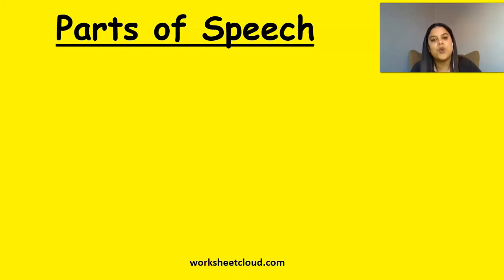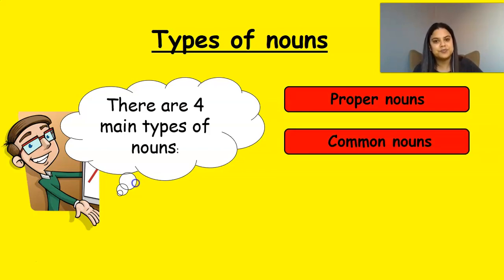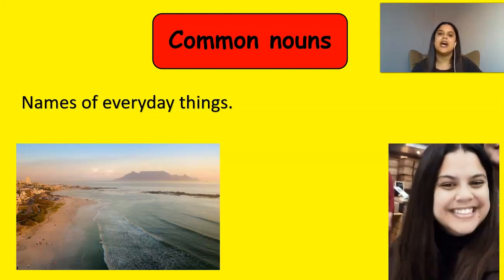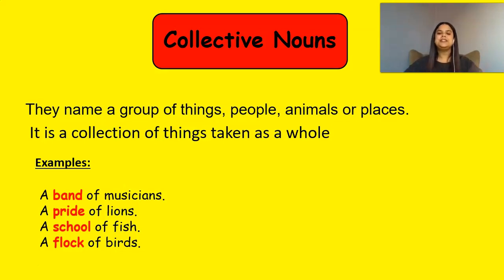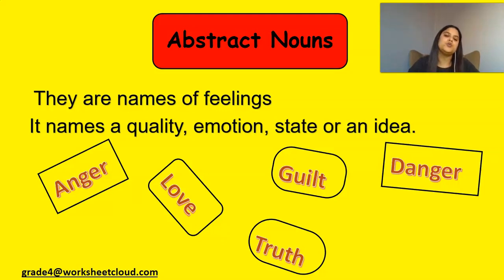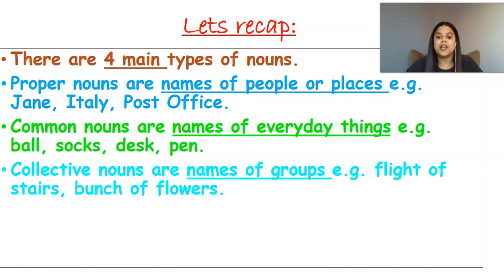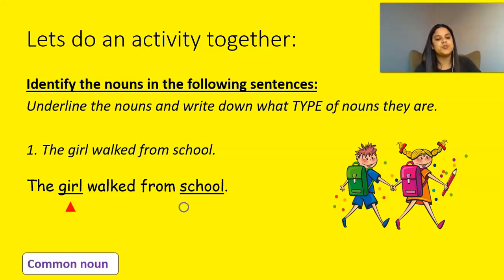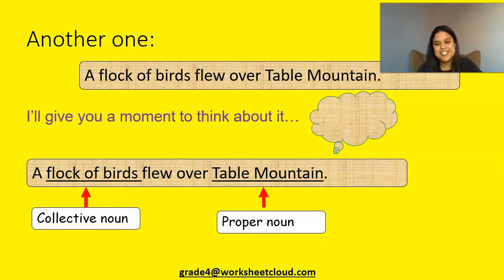Grade 4 - English - Nouns / WorksheetCloud Video Lesson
In this Grade 4 English video lesson we will be teaching you about Nouns.